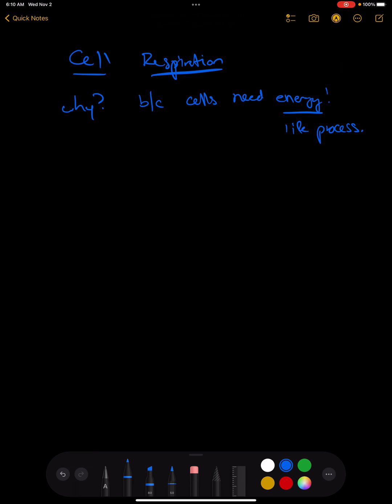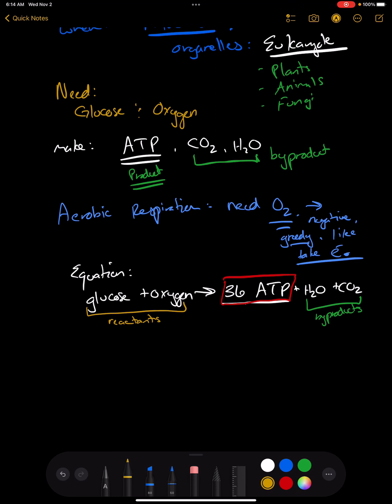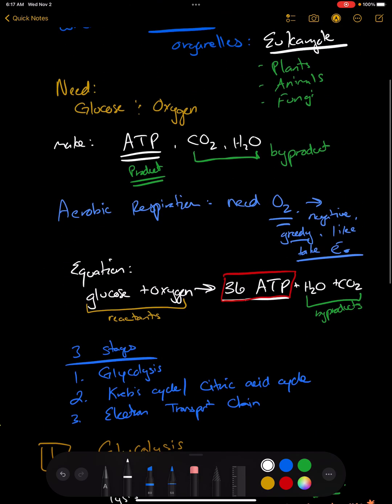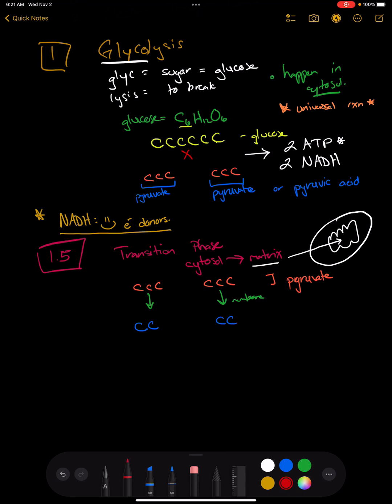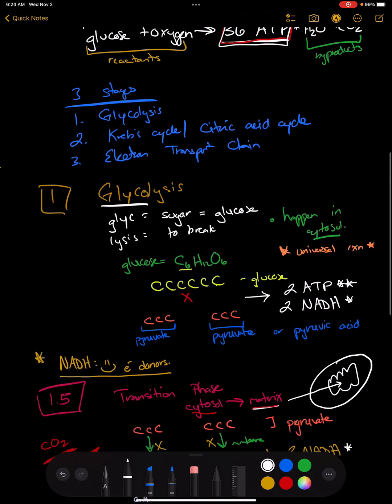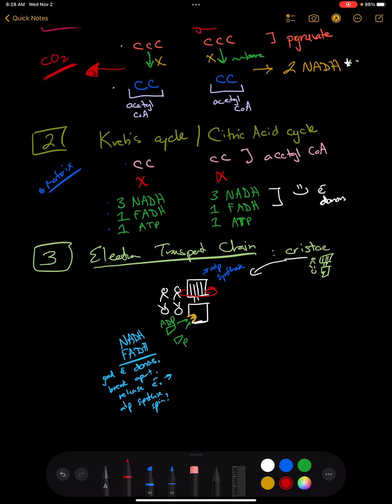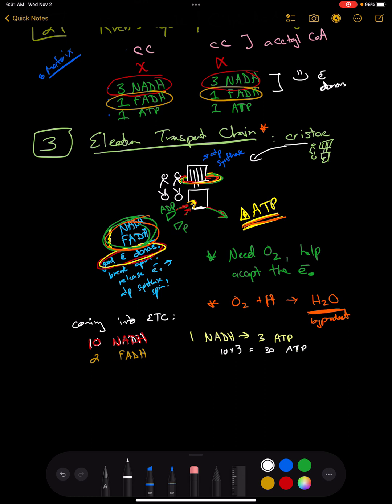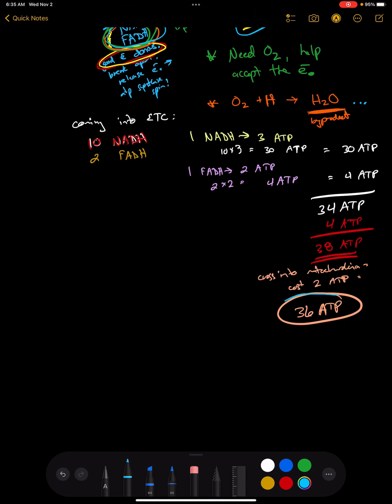Aerobic Respiration College Bio